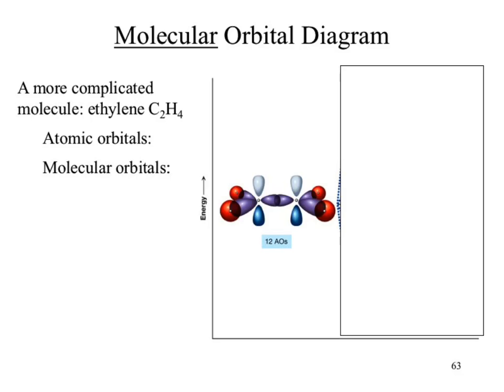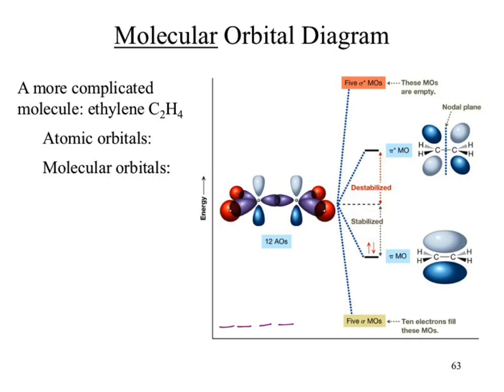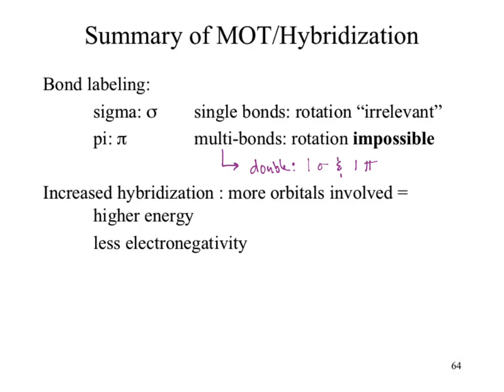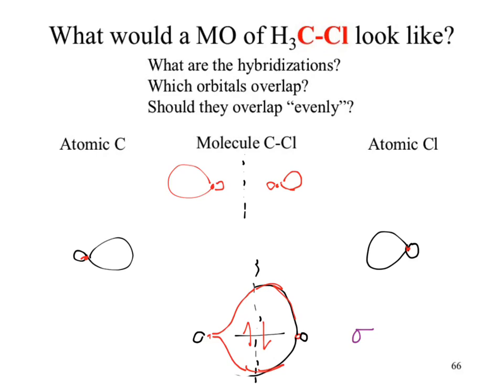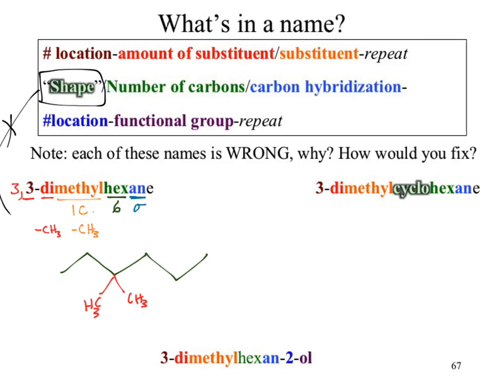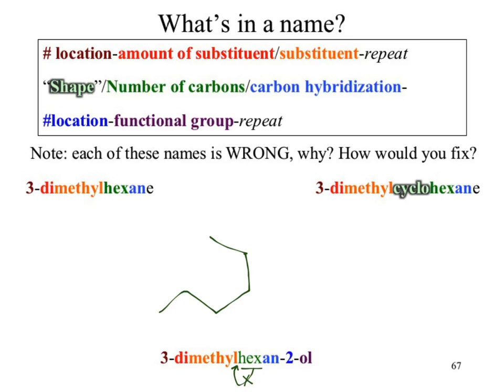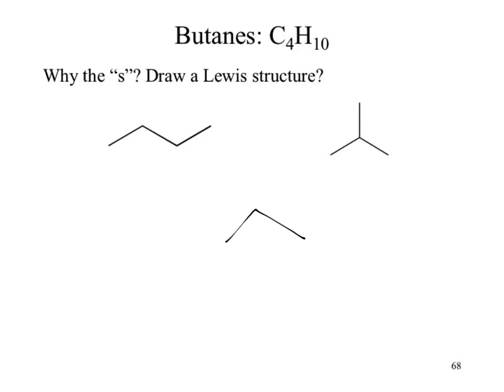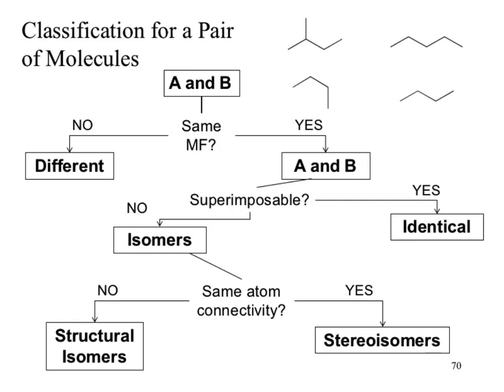CHM235 SP17 wk04a MOTnomenStructure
Hodge podge: MOT overview, Nomenclature naming fails, structure view